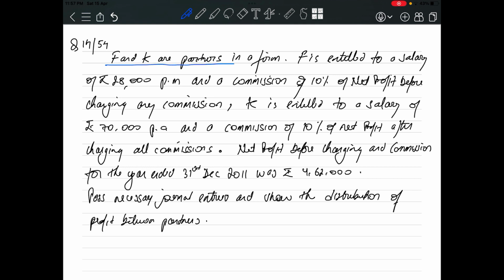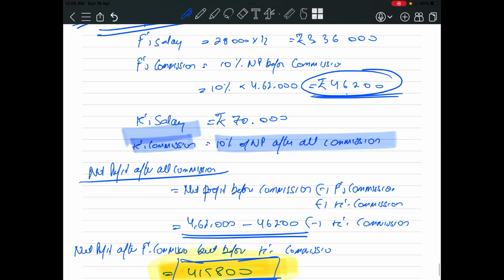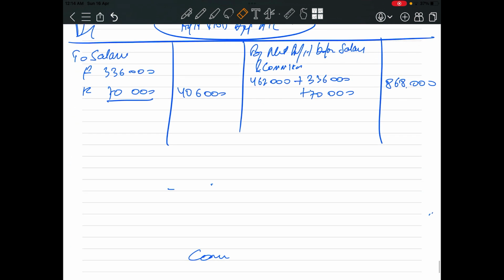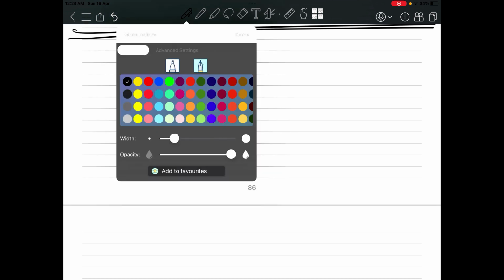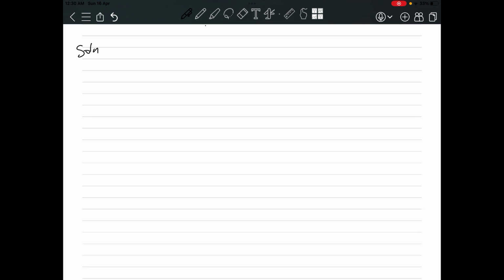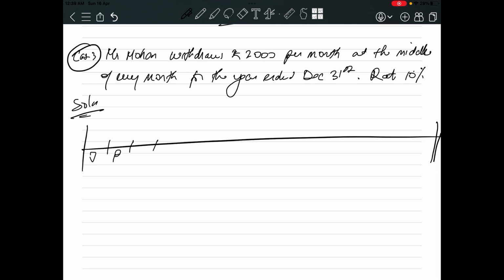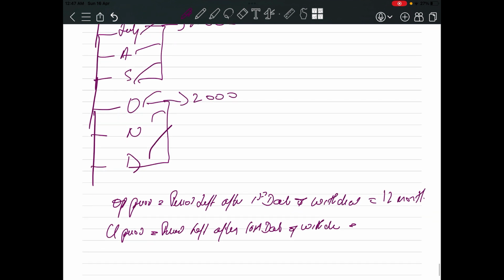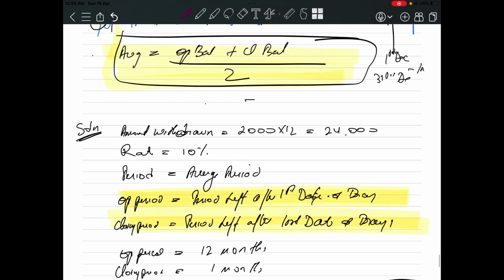MBSE | CLASS 12 | CHAPTER 1, LECTURE 5 | QUESTION NO 14 | CALCULATION OF INTEREST ON DRAWINGS